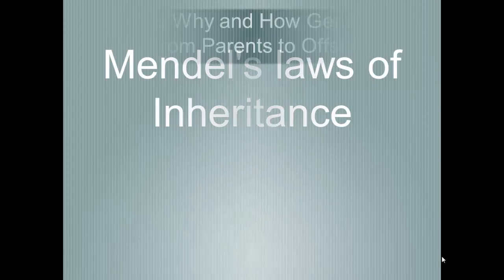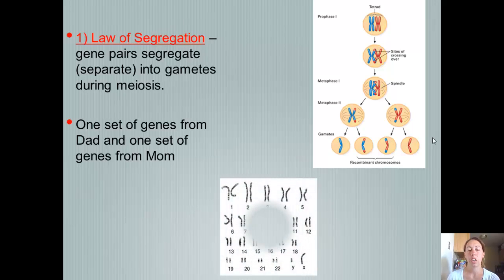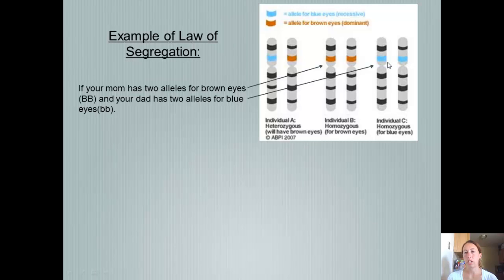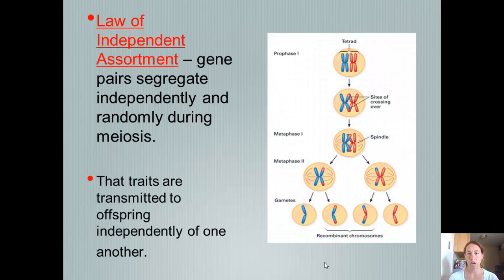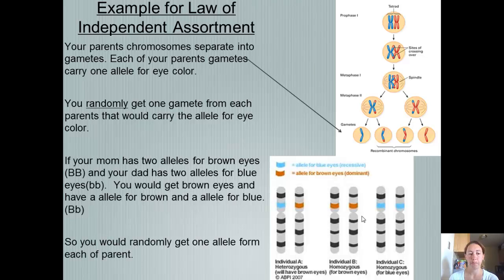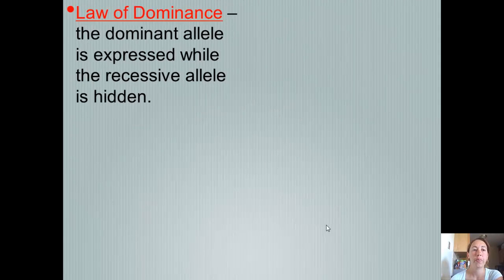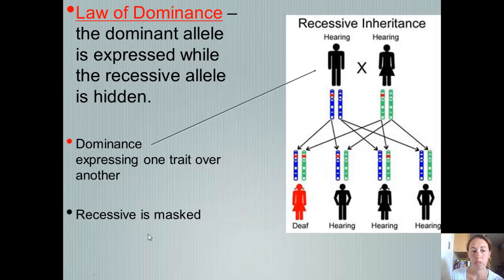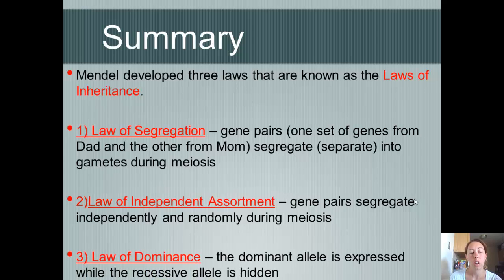Mendel's Laws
Mendel's Laws of Inheritance